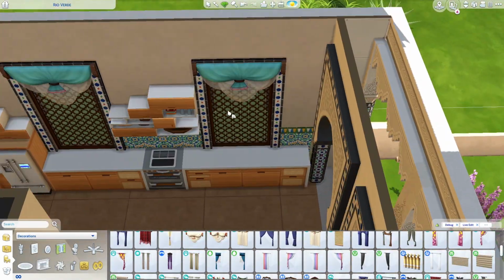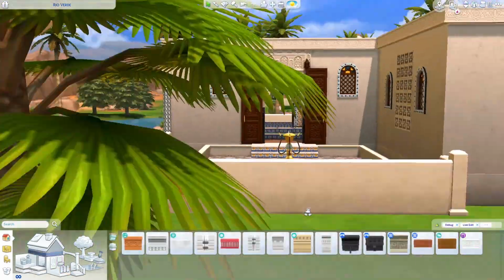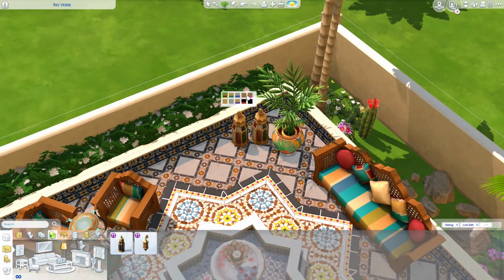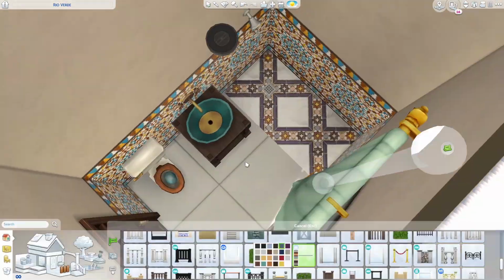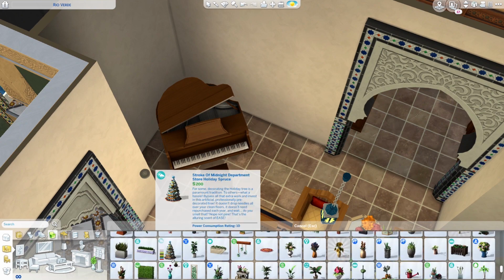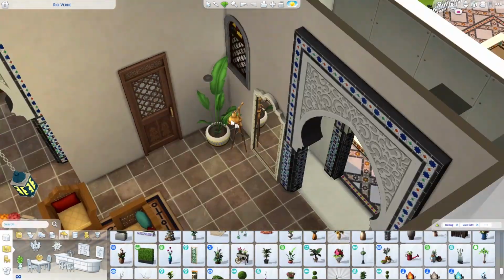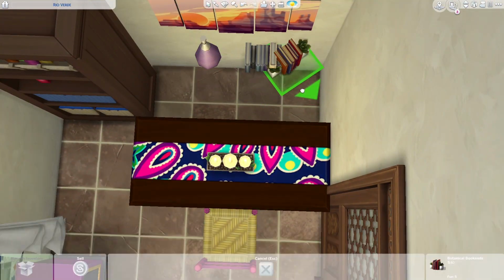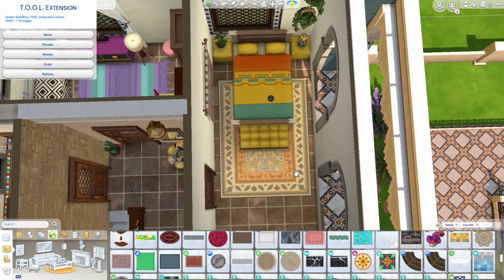Arabian Dream Mini Palace | NO CC | The Sims 4 Speed Build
Cheats Used:
testingcheats true
bb.moveobjects
bb.showhiddenobjects
bb.showliveeditobjects
bb.ignoregameplayunlocksentitlement

MY SPECS
CPU: Intel Core i7-8550U
RAM: 16 GB DDR4
Graphics Card: Intel HD Graphics
OS: Windows 10 Home 64- bit
Storage: 512 GB PCle SSD, Toshiba Touro HDD 1 TB & Seagate Backup Plus Slim 2 TB